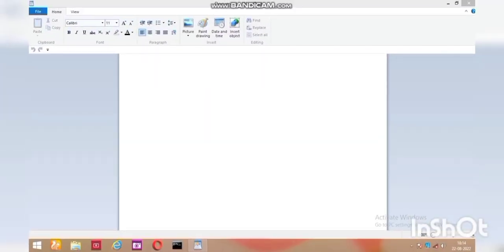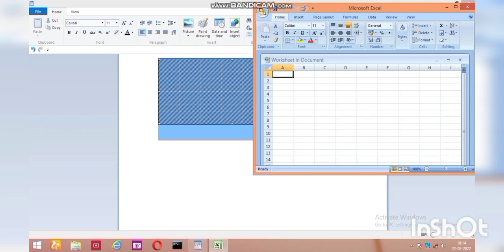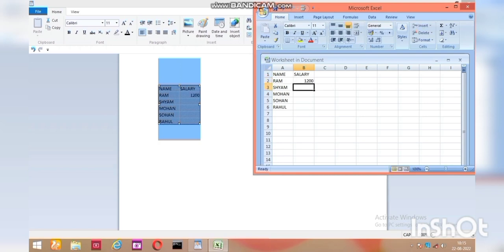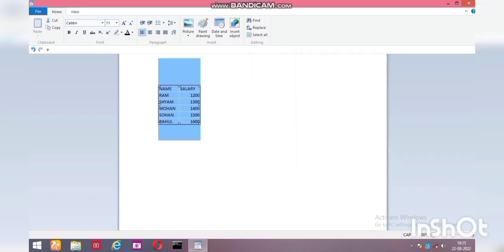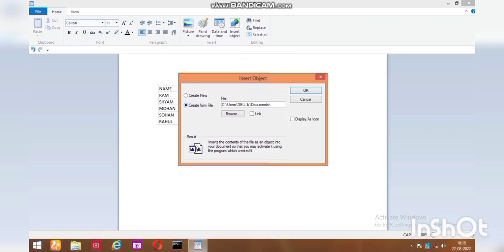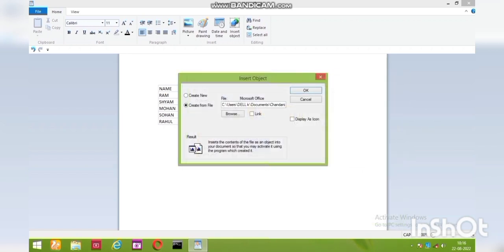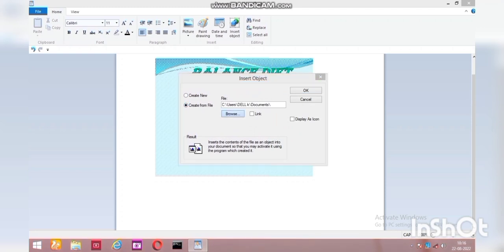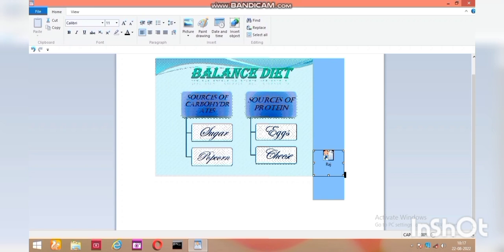IN WORDPAD (INSERT OPTION)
(GROUP NAME :- TEAM SWAGERS )